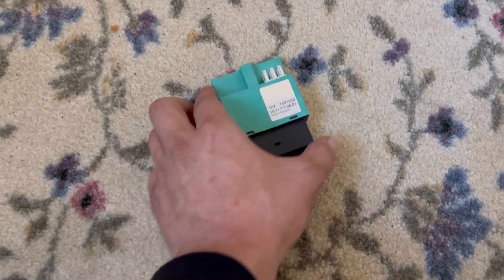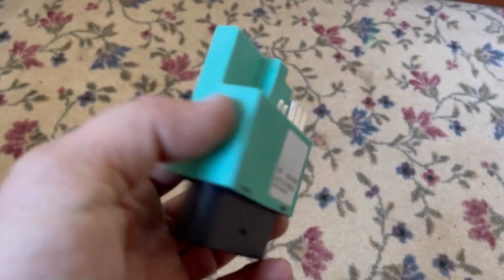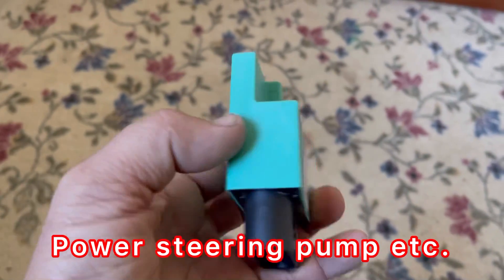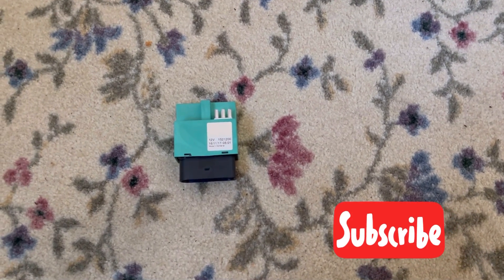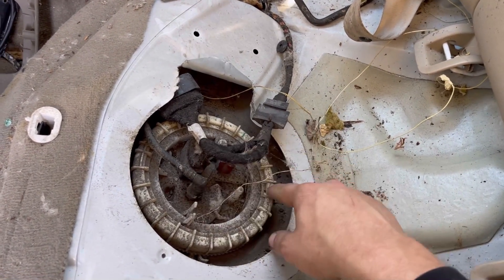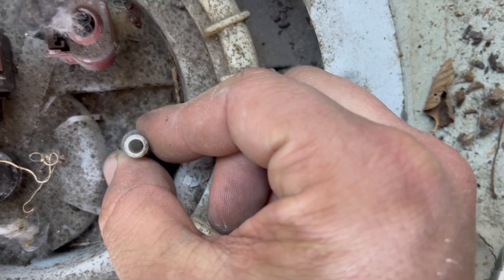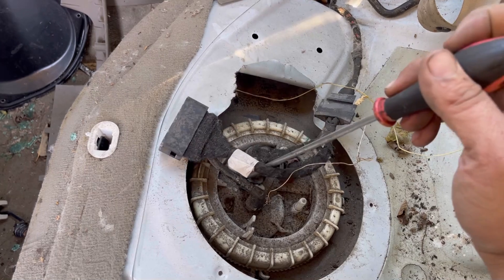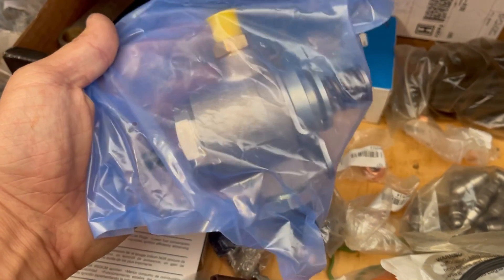Audi VW Fuel Pump Controller Control Module hpfp pressure stalling long crank filter problems issues